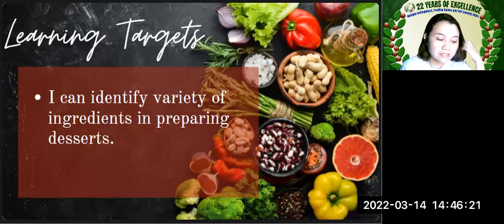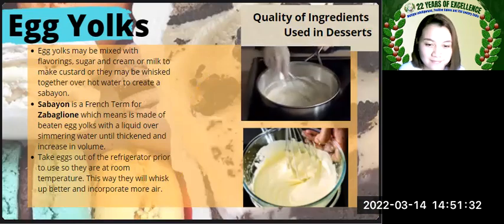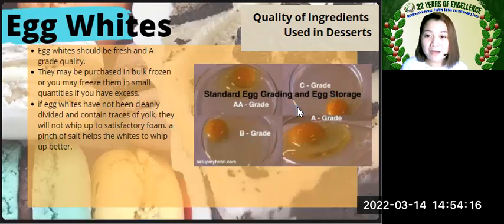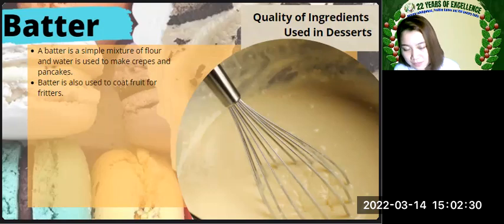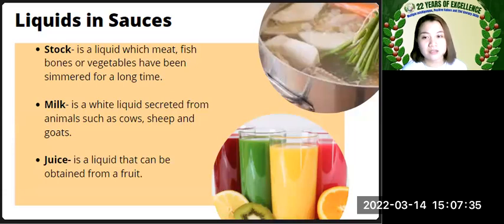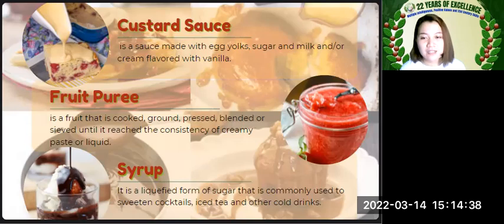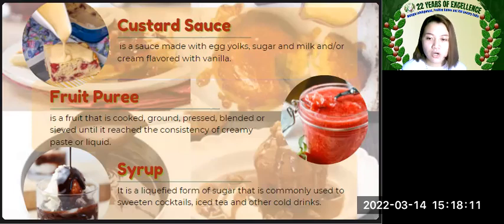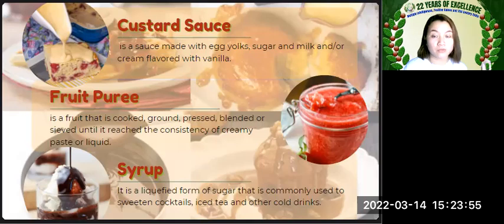Varieties of Ingredients used in Dessert & Types of Dessert Sauces/TERM 3/Cookery 9-JHS-TVE-SSI